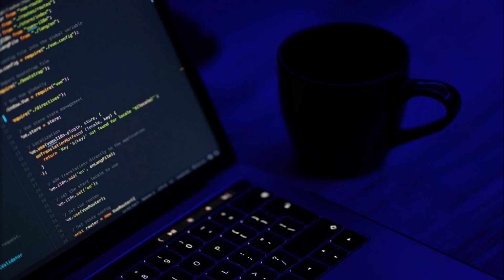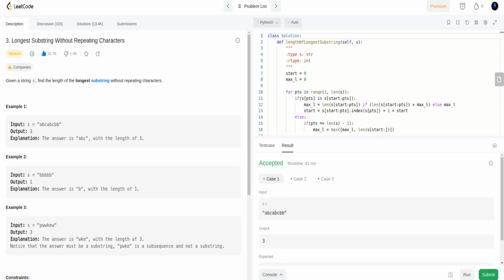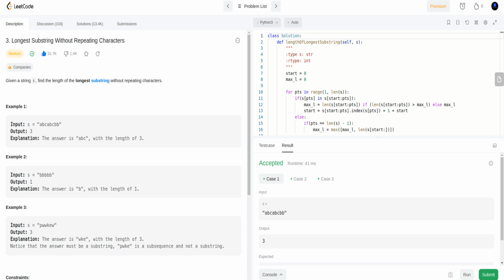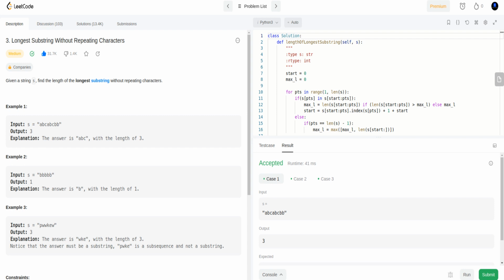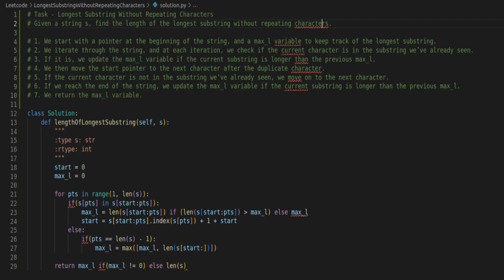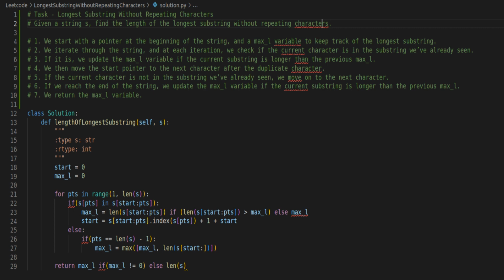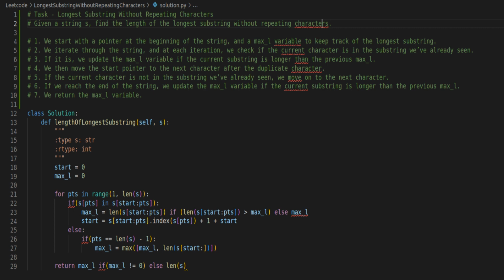Longest Substring Without Repeating Characters - LeetCode